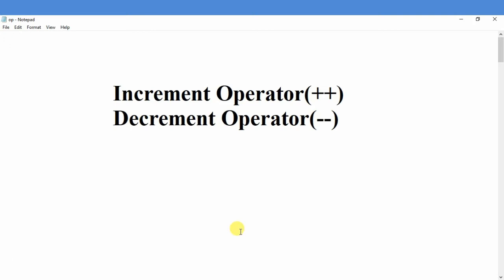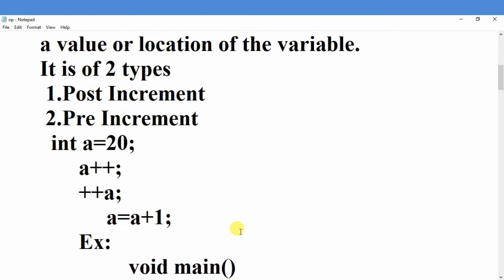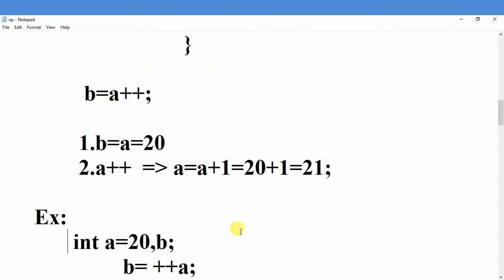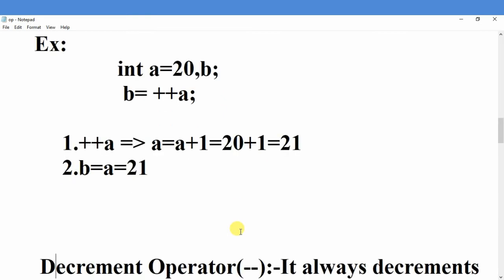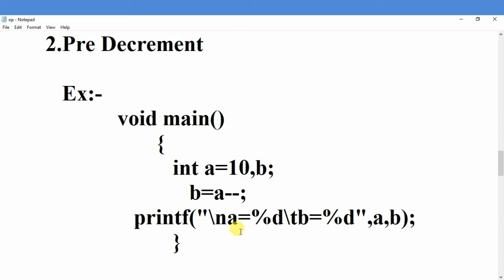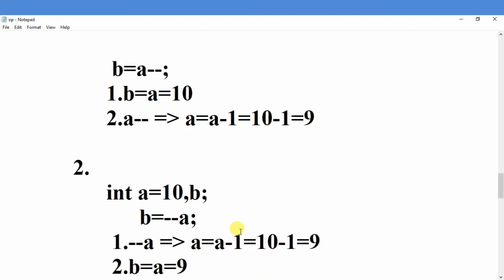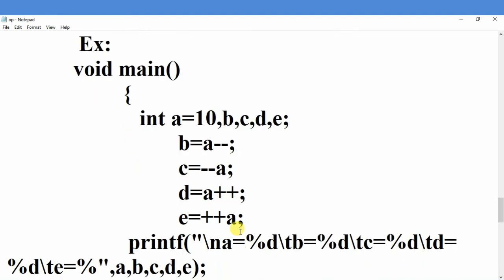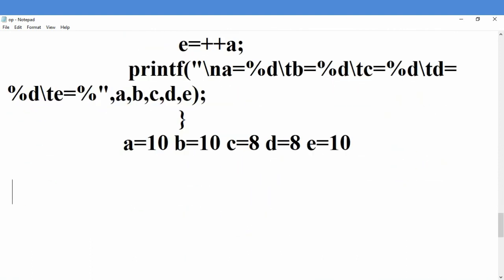c language tutorials || Unary Operators || part10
These Videos Will Help You To Perfect In Programming And Enhance Your Technical Skills